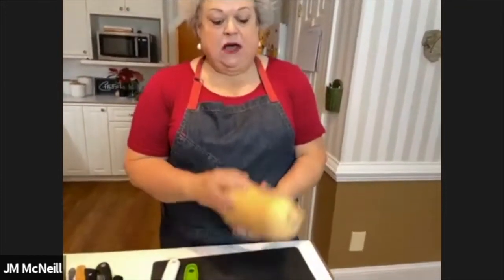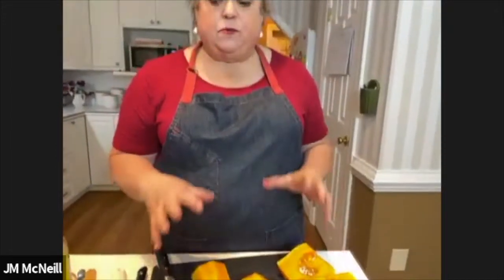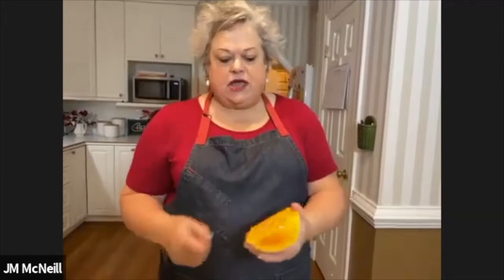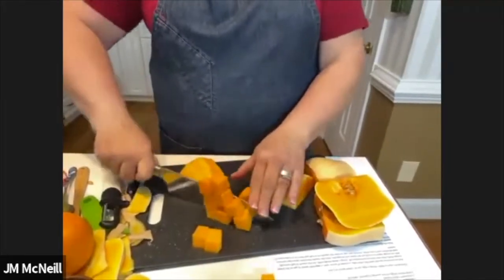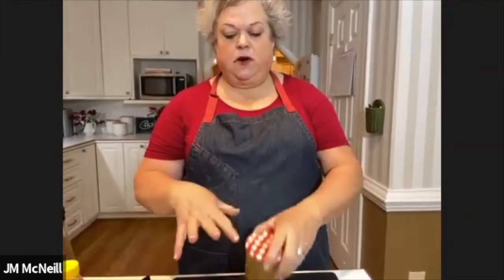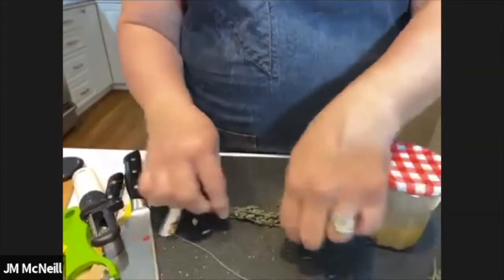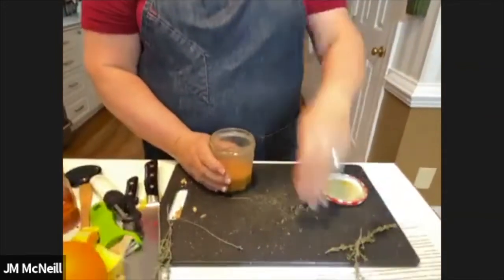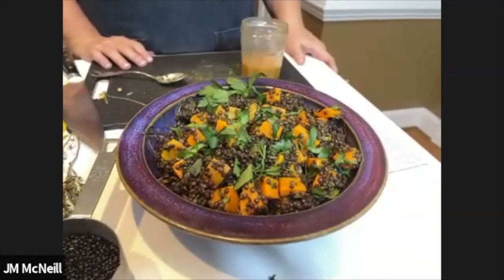Virtual Cooking Class - Black Lentil & Butternut Squash Tossed in a Honey Dijon Vinaigrette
Chef Lynn Wells, Thyme Well Spent owner, shares a colorful black lentils and butternut squash tossed in a homemade honey Dijon vinaigrette.

Recipe
Yield: 8 People

1 butternut squash
2 tablespoons olive oil divided
Kosher salt and freshly ground pepper to taste
2 cups black lentils
3 tablespoons rice vinegar
1 teaspoon Sriracha sauce or other hot sauce
2 anchovies rinsed and mashed to a paste with a fork or ½ teaspoon fish sauce (optional)
2 tablespoons honey
2 teaspoons minced fresh thyme leaves
2 teaspoons Dijon mustard
Fresh thyme sprigs or fresh parsley to garnish, optional

Preheat the oven to 400°F. Bring a large pot of salted water to a boil.
Peel the butternut squash well (this often take a couple of passes with a vegetable peeler to get to the bright orange flesh), then trim the top and bottom off. Using a sharp sturdy knife, cut the squash in half vertically and use a large spoon to scoop out the seeds and stringy bits. Slice the squash into slices about two inches in each direction, and ¼-inch thick. You can also opt to bake the squash cut in half and then cut in cubes once it’s cooked.
Place the squash on a rimmed baking sheet and toss it with 1 tablespoon of the olive oil. Season with salt and pepper and spread it out on the baking sheet so that it is mostly in a single layer. Roast the squash for about 20 minutes until tender, and perhaps slightly browned in a spot or two.
While the squash is roasting, add the lentils to the boiling water or broth. Return to a boil, then adjust the heat so that the liquid is at a simmer, and simmer uncovered for about 20 to 25 minutes until the lentils are tender but not mushy. Drain lentils in a colander and set aside.
While the squash and lentils are cooking, in a small container add the remaining tablespoon olive oil, rice vinegar, Sriracha, anchovy paste, thyme, Dijon mustard, honey, and salt and pepper to taste. Cover and shake to blend well.
When the lentils and squash have finished cooking, let them cool to warm or room temperature. Place them in a bowl, and drizzle the dressing over. Gently toss so that they are well coated, and transfer to a serving platter. Garnish with the thyme sprigs or parsley if desired and serve warm or at room temperature.
Note: For added texture, flavor, and fiber, add ½ cup of chopped walnuts or almonds.